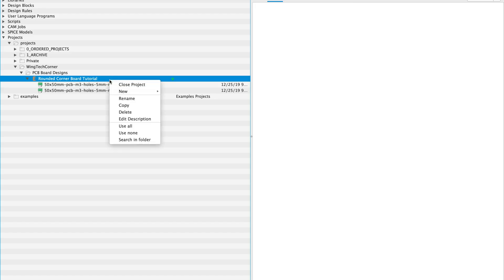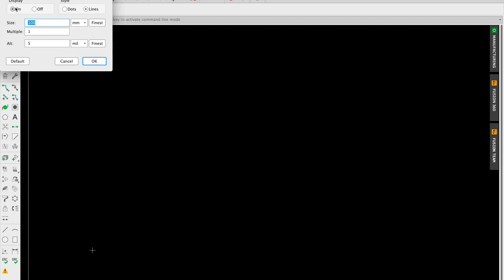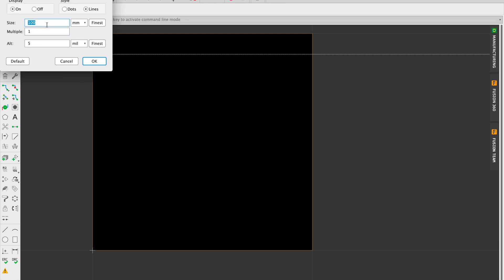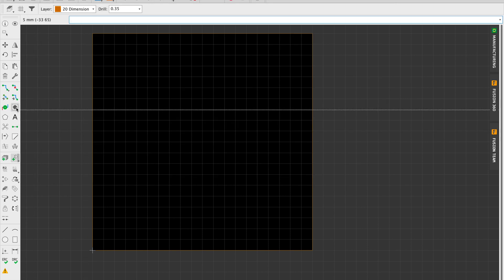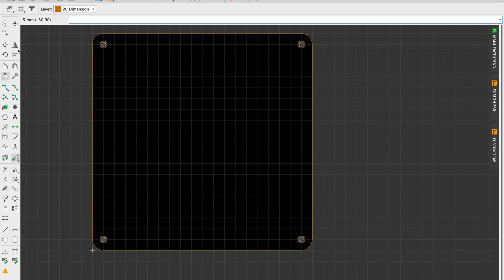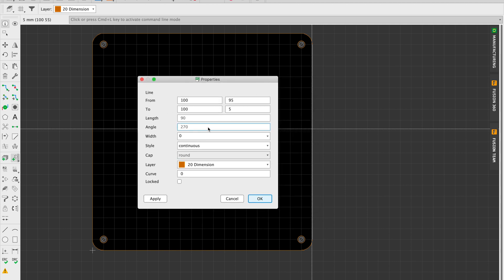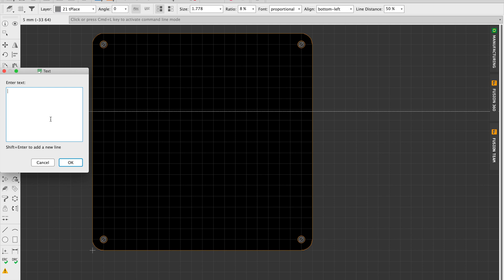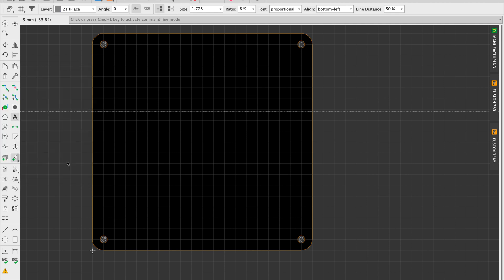Eagle PCB Design 100x100mm 5mm radius rounded corners m3 holes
A quick video from Wing Tech Corner describing how to create 5mm rounded corners with M3 mounting holes on a 100x100mm PCB board. In addition to viewing the video, you can checkout Eagle PCB design books at Amazon

I make use of the Grid Size and Grid Lines to simplify the creation of the board boundaries, placement of the inset holes, as well as the creation of the aligned arcs for the corners.

As usual, I start with a blank board, go through the settings changes, and build the board out as I go.

This approach makes short work of creating curved edges in Eagle PCB and can also be applied to situations where you are creating poured fills and the like.